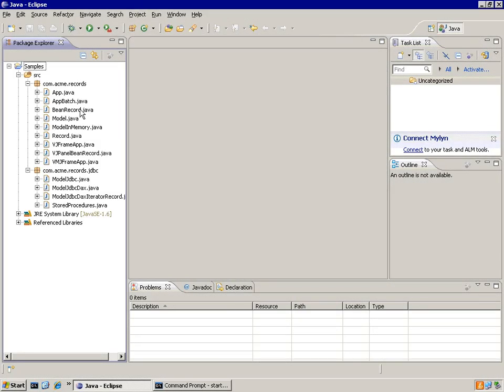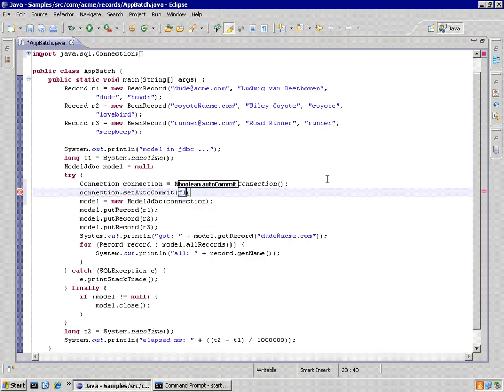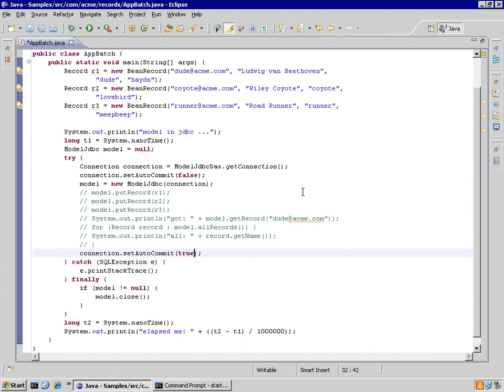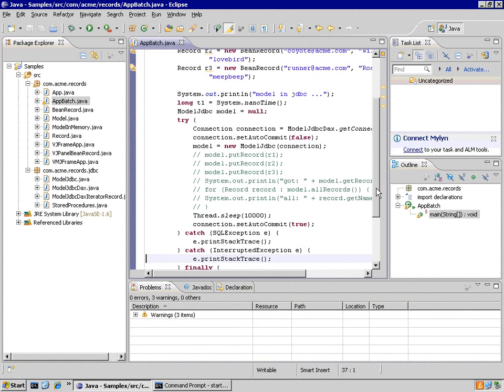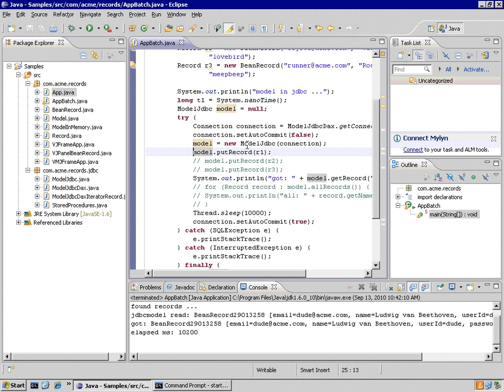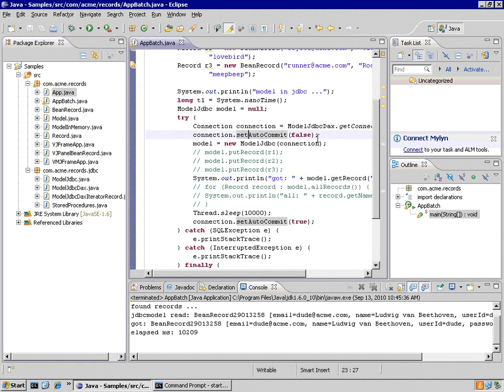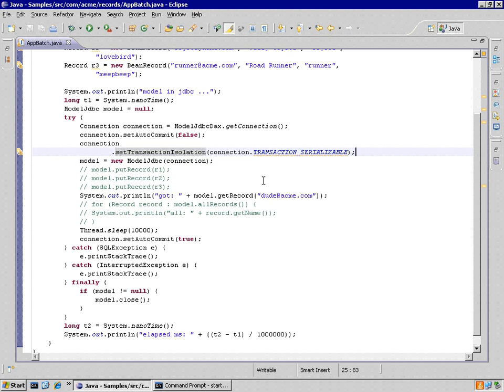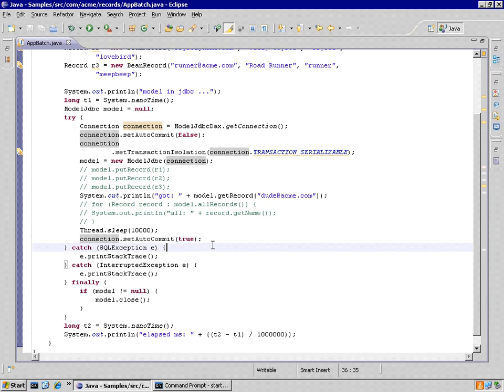Java SE Programming: JDBC, Reflections, and Threading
A portion of the Java SE Programming: JDBC, Reflections, and Threading now available from LearnNowPlus. The instructor is Gene Van Sant and he is covering JDBC: Stored Procedures and Transactions. for more information.